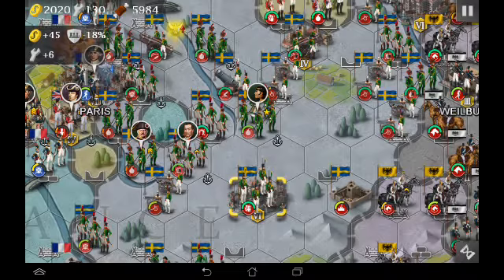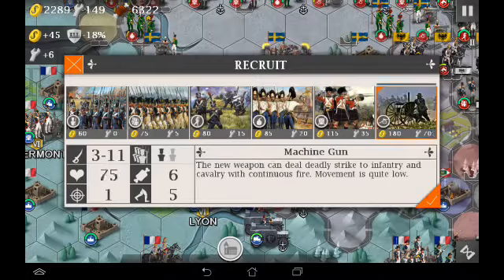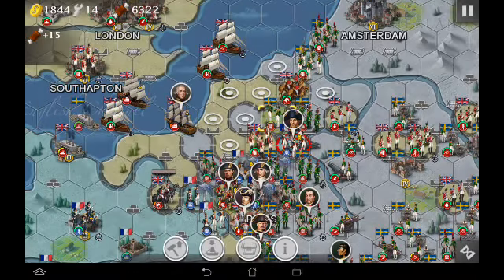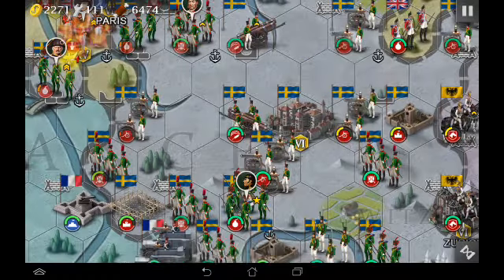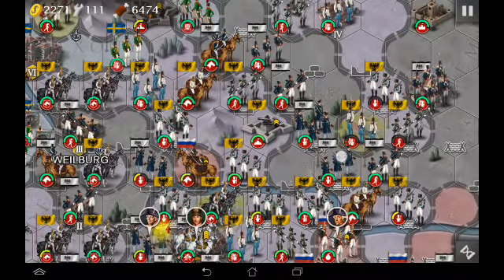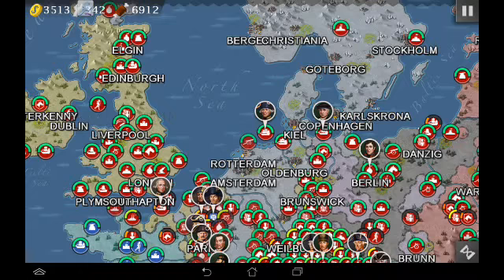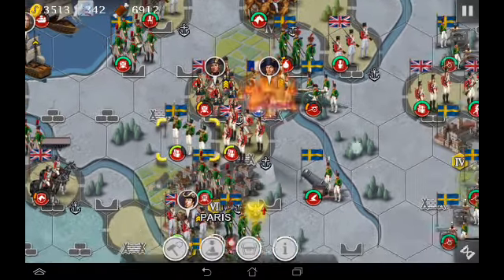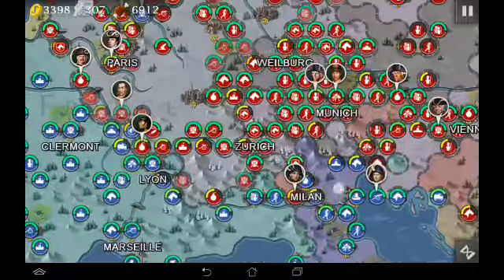European War 4 Sweden - 9 &10